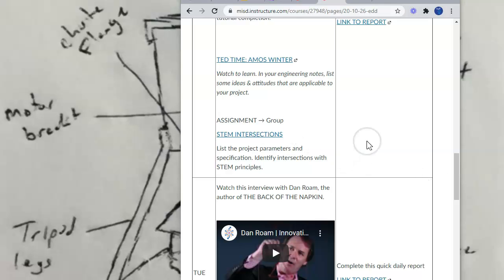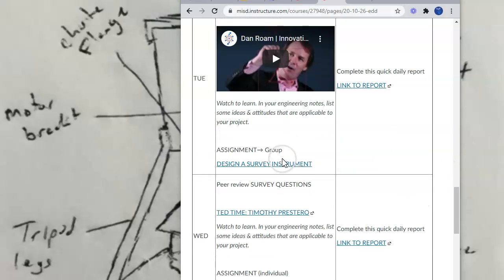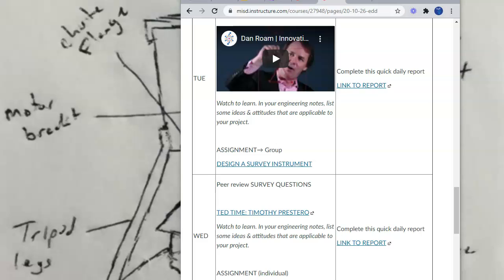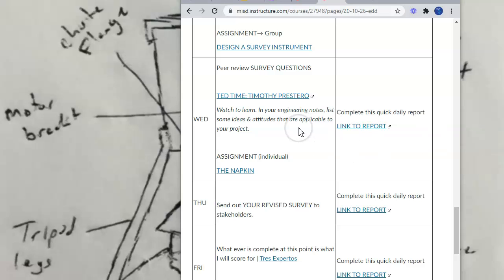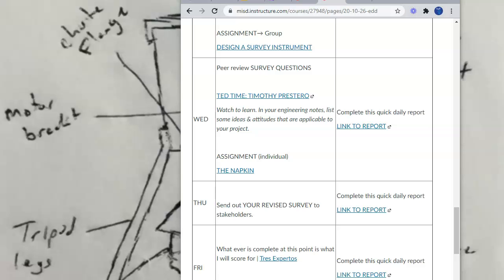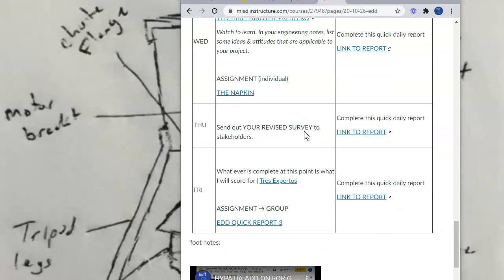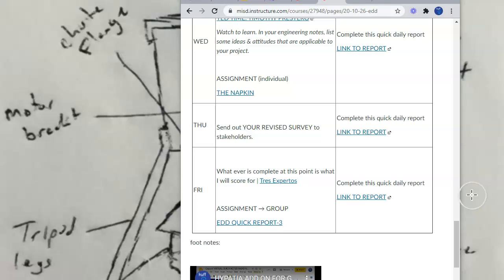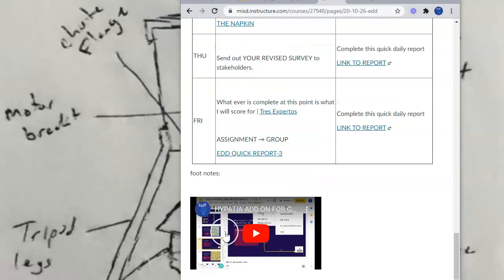20-10-25 EDD Week Overview